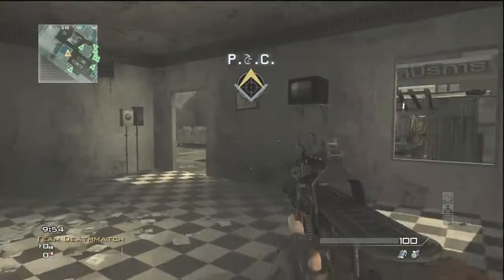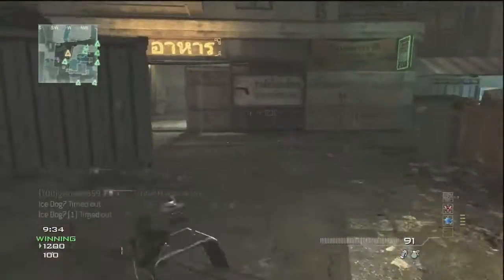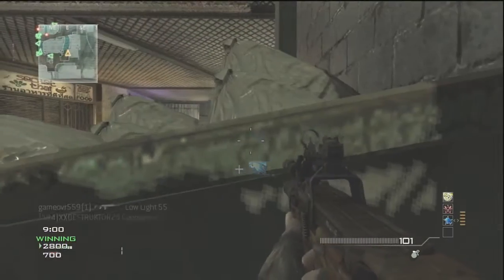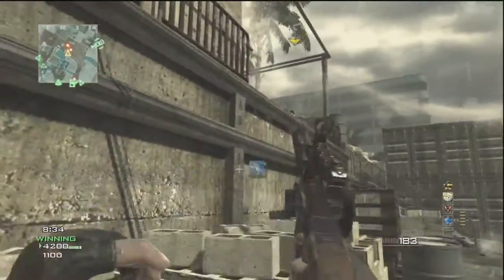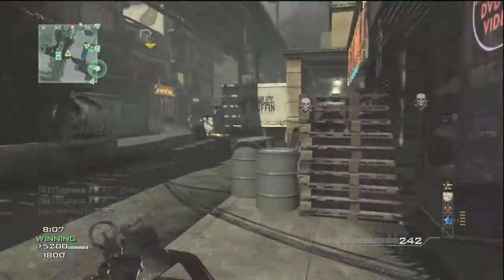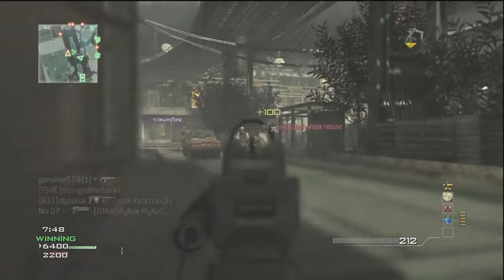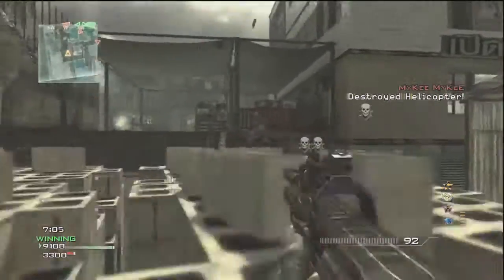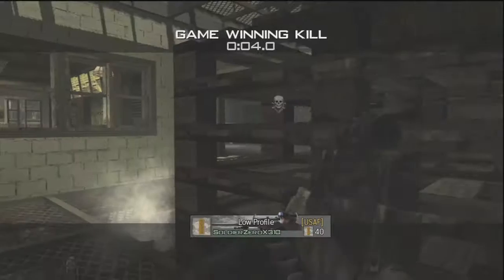Modern Warfare 3: Flawless TDM Gameplay w/ P90 Silencer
Hey guys, how's it going?

...Have you ever played a few games and got so close to dropping another M.O.A.B. Well today I almost dropped 3 M.O.A.B's, but I kept dying just 2 or 1 kill shy away from dropping it.

...That being said I find it a lot more funner to run with the "Specialist Kill Streak Package" because of the gun play. It makes you only want to play aggressive oppose to just playing smart trying to build high kill streaks.

...The "Specialist Kill Streak" is starting to be one of my favorite things to use in Modern Warfare 3 simply due to the fact you have a lot of fun running and gunning while using it.

...I hope you guys enjoy this close M.O.A.B game on team death match.